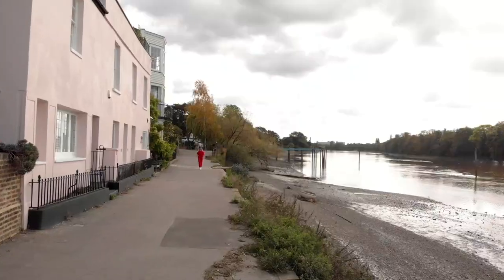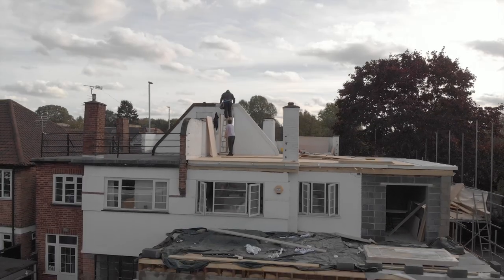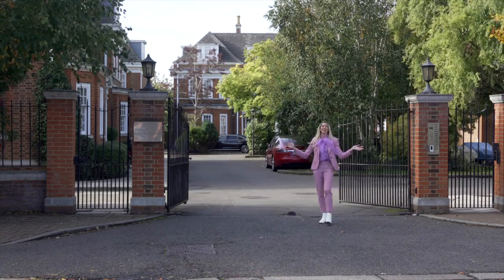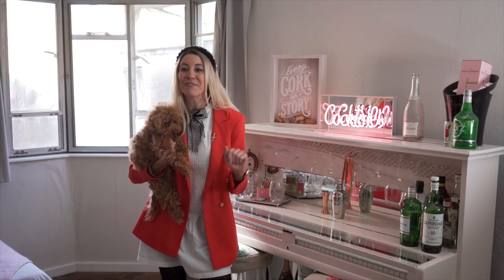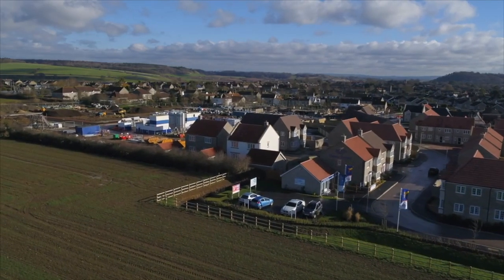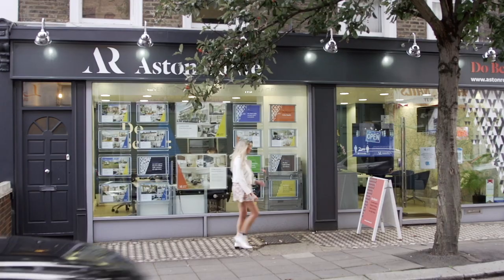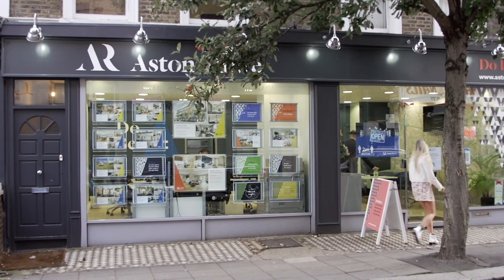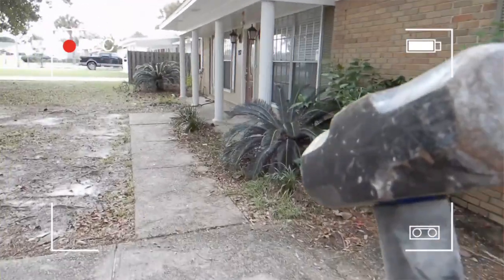Lexie Carducci Property Expert Presenter Showreel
Hey I'm Lexie, I have a passion for property, my whole life revolves around it - I'm a property finder, developer, investment landlord and relocation agent and have helped 100s of people find their dream home in London. I'm now looking to get into TV, presenting property and putting my expert experience to good use in the field of entertainment and providing knowledge. I'd love to create and have an input on shows involving tours of properties, providing first time buyers tips and tricks, helping people find their dream homes and general property trends in both the market and interiors.

A big thanks to The Presenter Studio for putting this together!